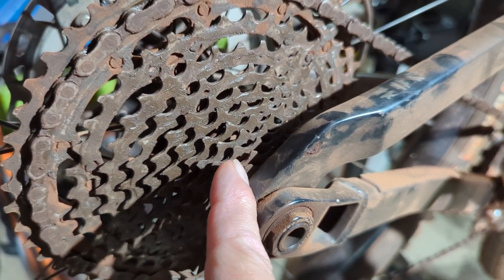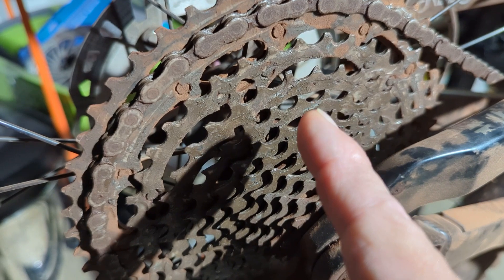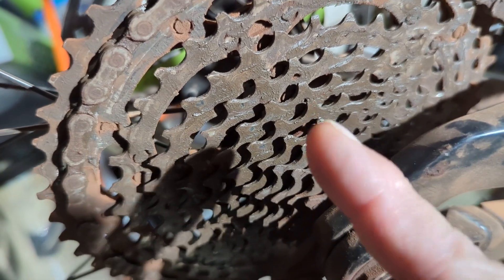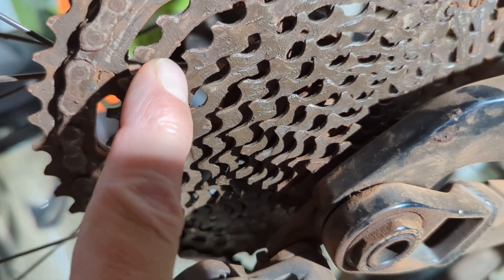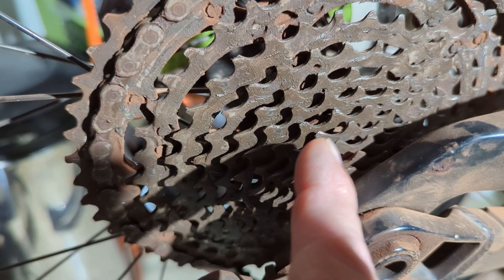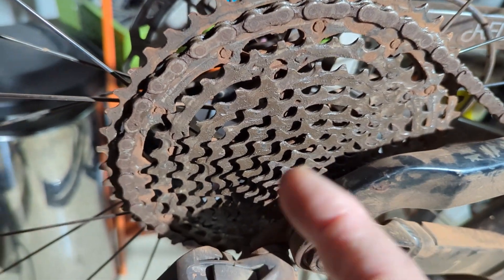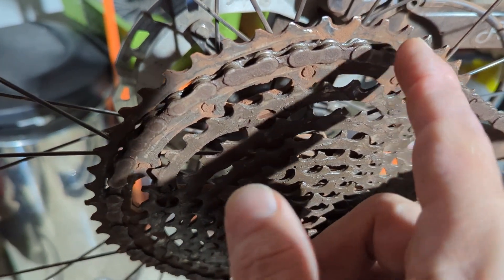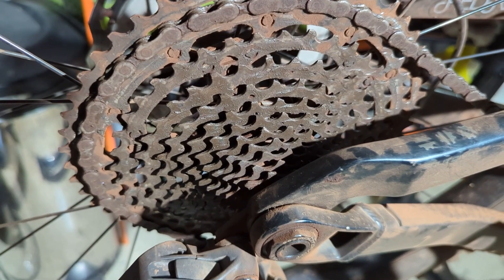How to know if your cassette is worn out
My Salsa Rustler started shifting poorly this past weekend. Here is why.